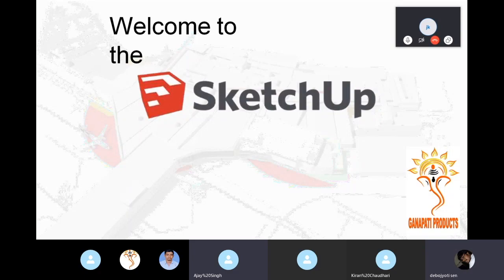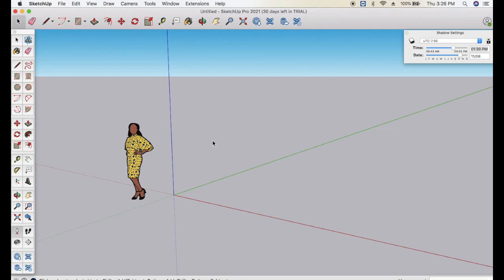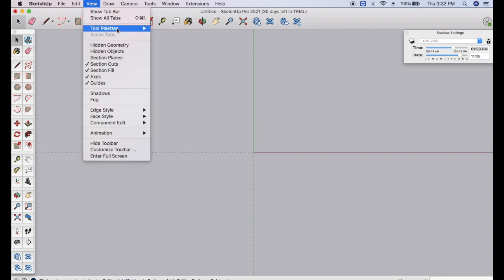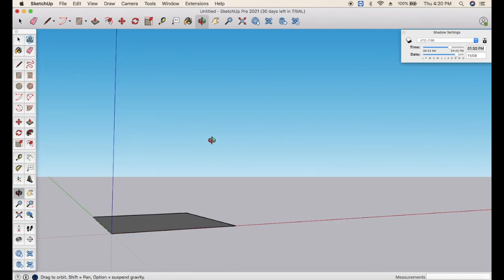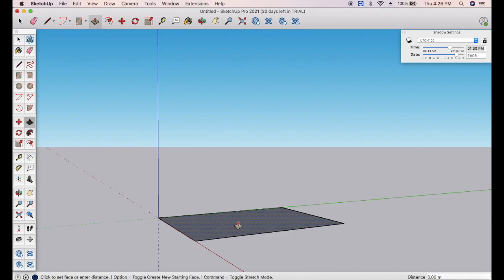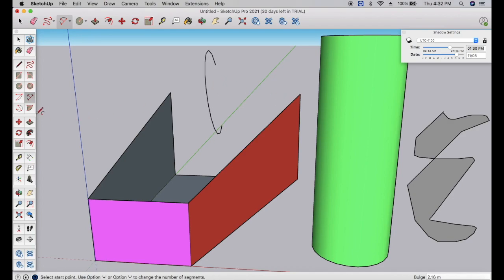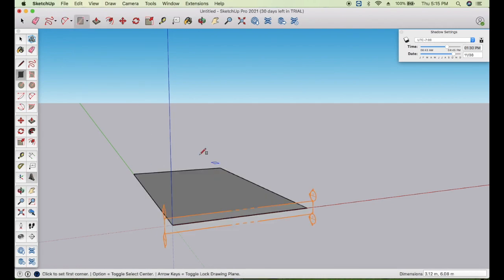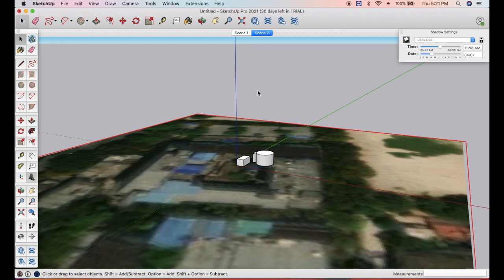SKETCHUP PART 1: Creating Drawing in 3D Interface & Toolset